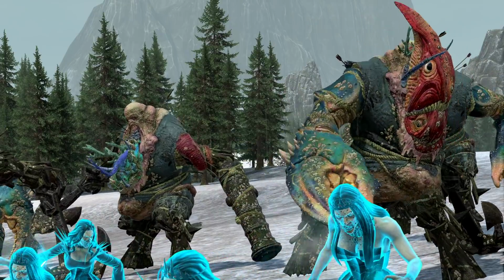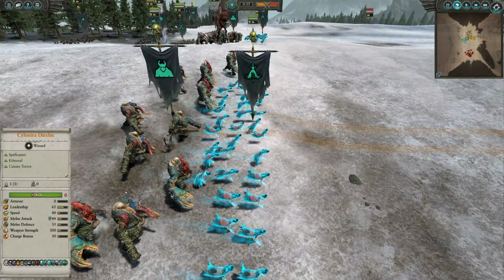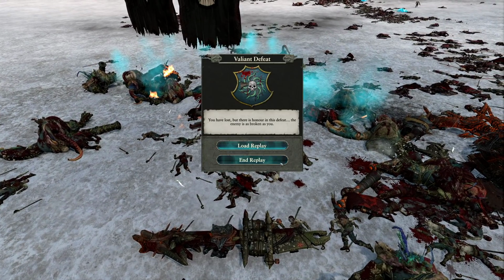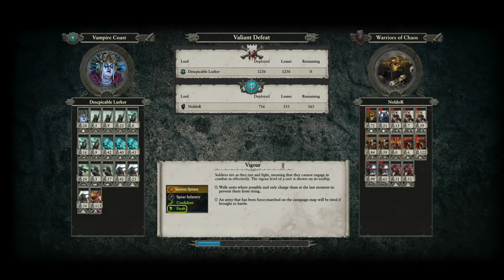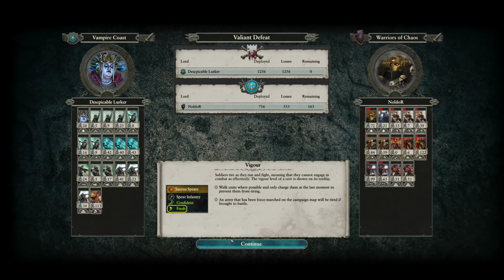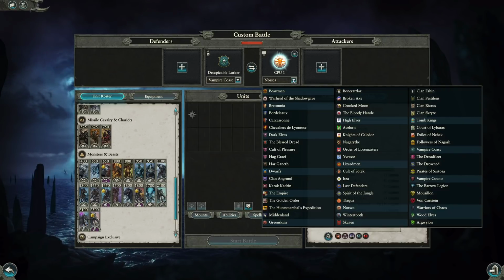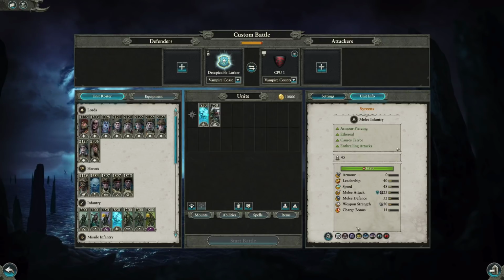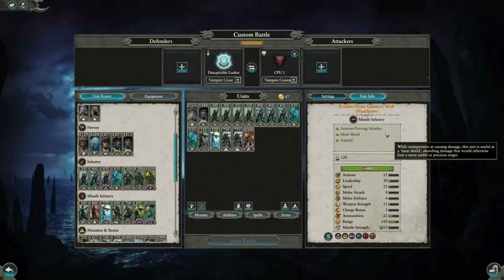UNDERRATED UNIT: Animated Hulks - Vampire Coast vs Chaos // Total War: Warhammer II Online Battle